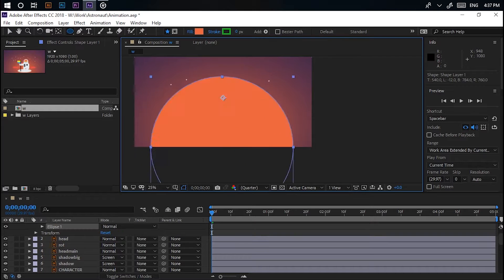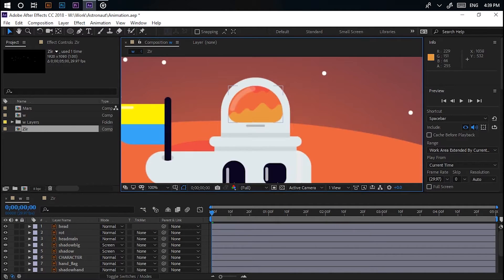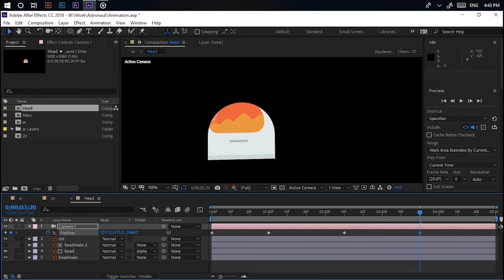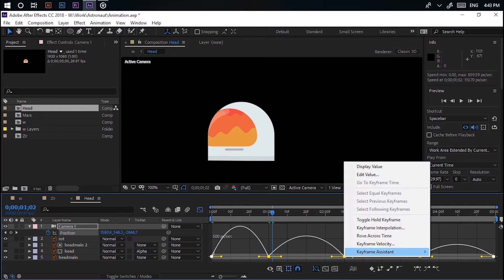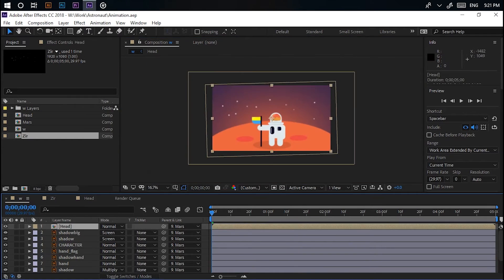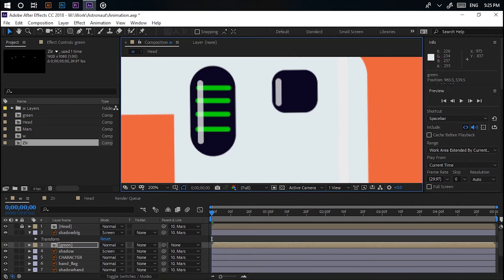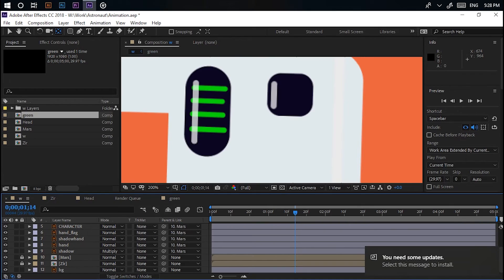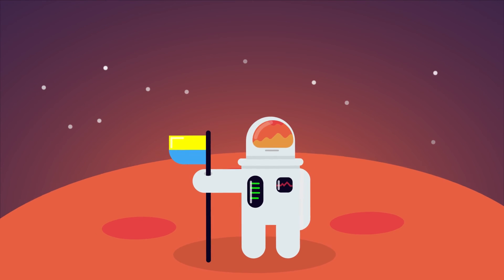🚀Animate Astronaut in After Effect🚀